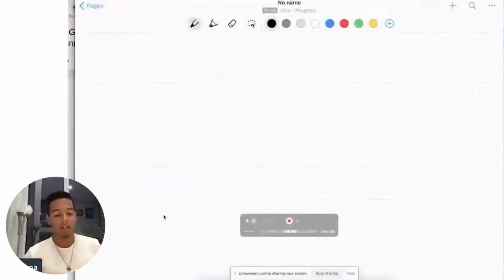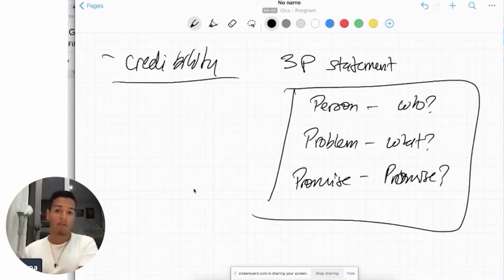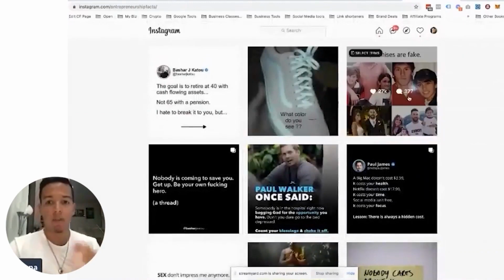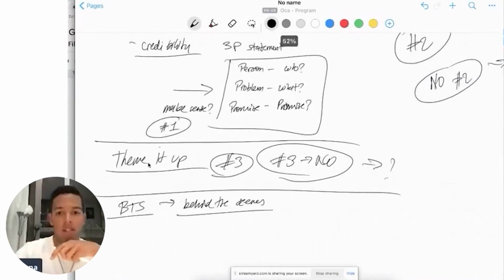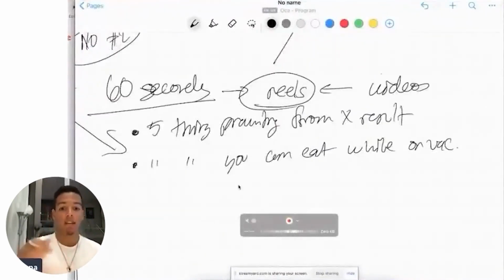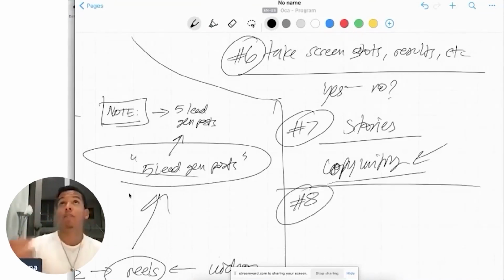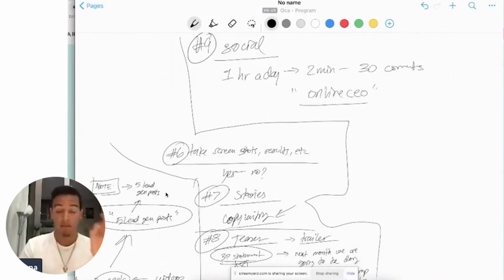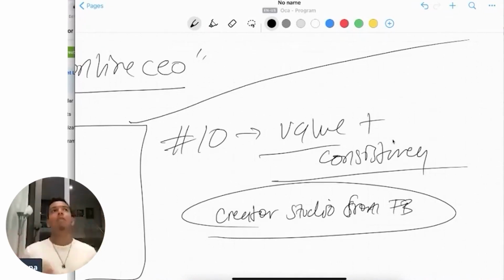HOW TO GROW 10,000 INSTAGRAM FOLLOWERS in the next 30 Days (NEW for 2023 Algorithm)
Discover How We're Helping People Like YOU To Make $10,000 USD Per Month By Becoming A Certified High Ticket Digital Closer using Instagram In Just 60 Days
In this video we go over HOW TO GROW 10,000 INSTAGRAM FOLLOWERS in the next 30 Days ( for the NEW for 2023 Algorithm)

5 REAL Ways How To Make Money On Instagram (WITHOUT ANY FOLLOWERS) and make $300 per day

✅ [START HERE]

HOW TO GROW 5,000 INSTAGRAM FOLLOWERS IN 7 DAYS? (NEW for 2023)

Learn how to turn your Instagram account into an ATM cash machine that makes you an EXTRA $50,000/month (even if you have no followers)

How to make money from Instagram in 2023? STEP by STEP use IG shoutouts to make $100,000 in 45 days

Below here are several FREE resources for you to start launching & scaling your own digital course & coaching program with your Personal Brand right away! 😆

🤑 Get The Secrets On How to turn your INSTAGRAM account into an ATM cash machine that makes you an EXTRA $50k - $100k/month, even if you have no followers